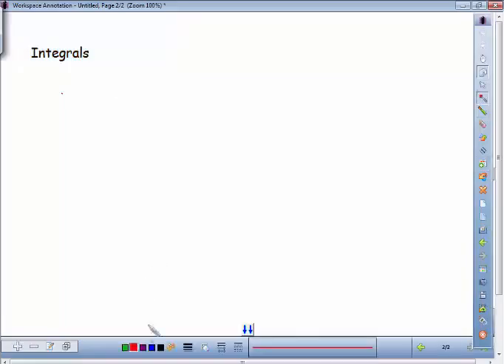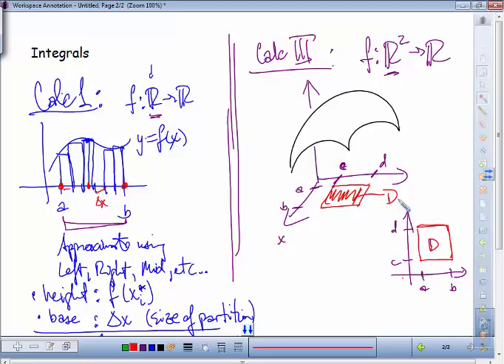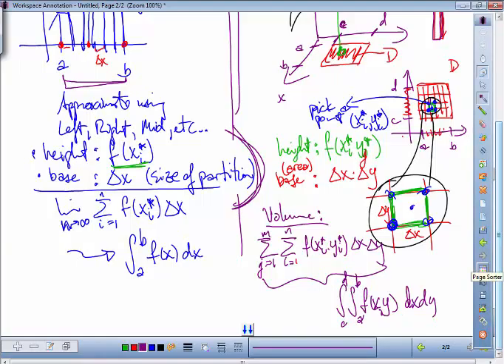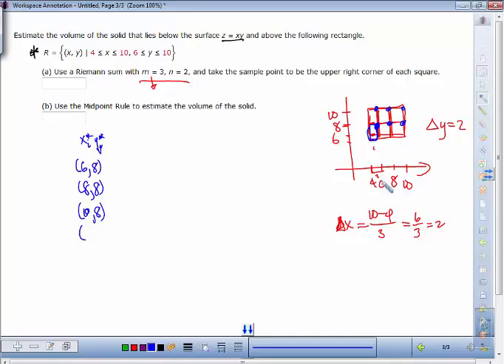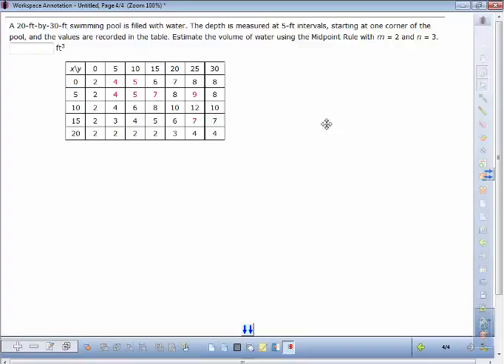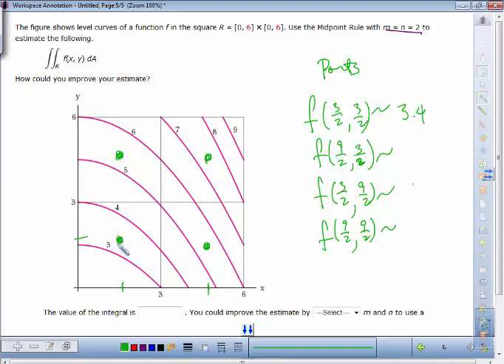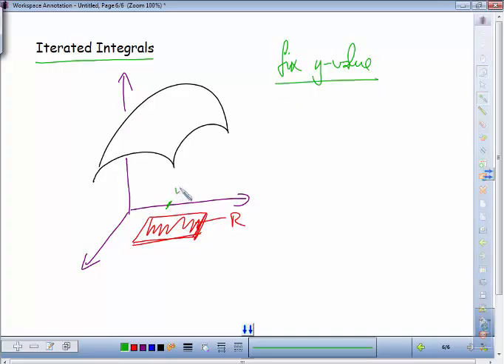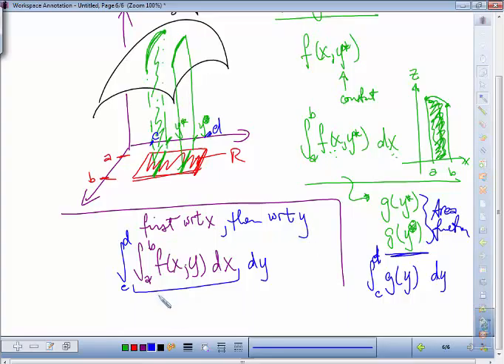Math253 Lecture 4/4/2016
Cañada College
Prof. Ray Lapuz
Double Integrals